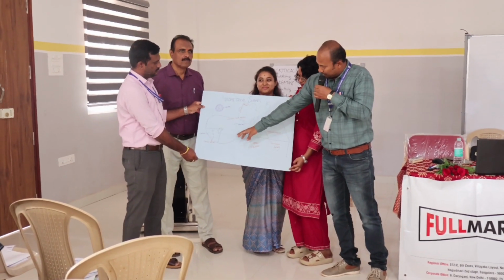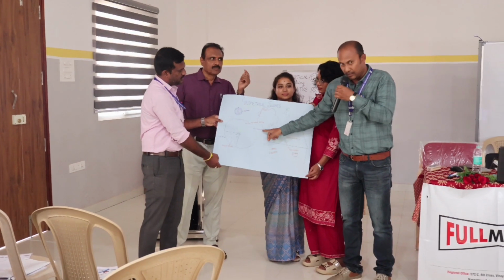Workshop Topic : SEL & Art Integrated Learning @ Nandini Vidyaniketan